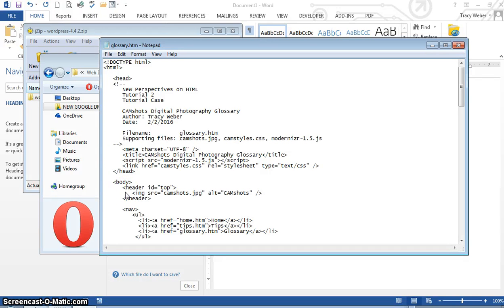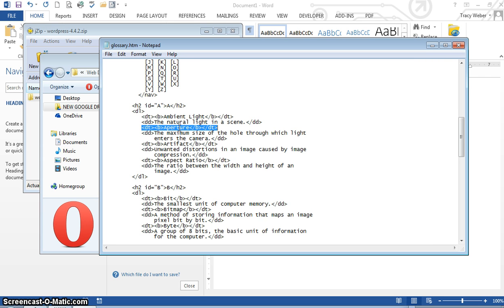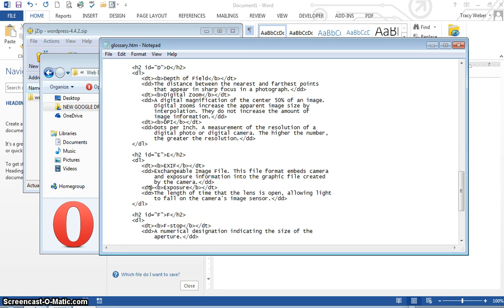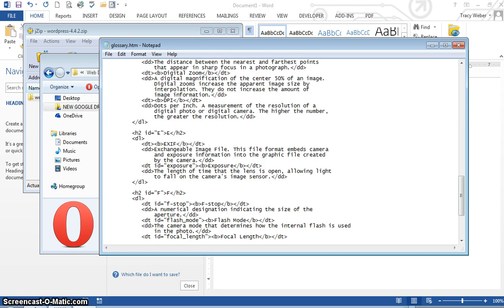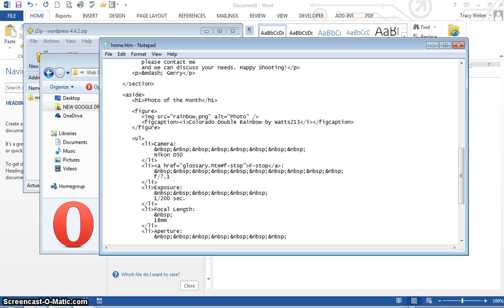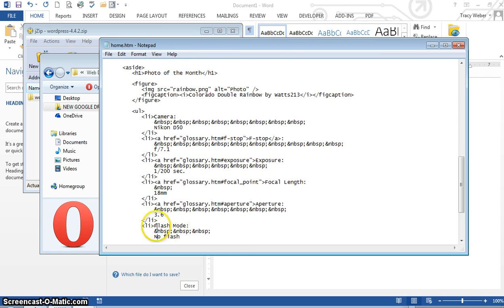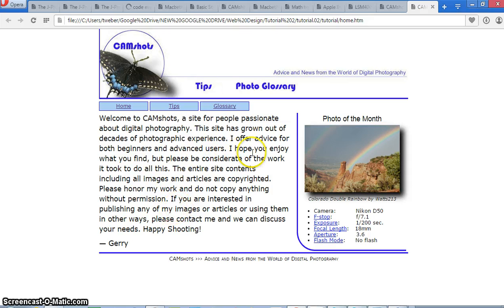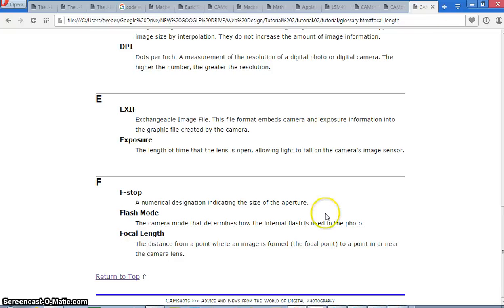HTML5 2 1 4